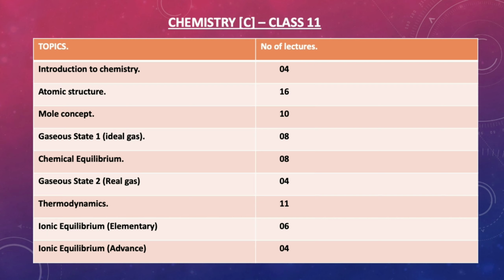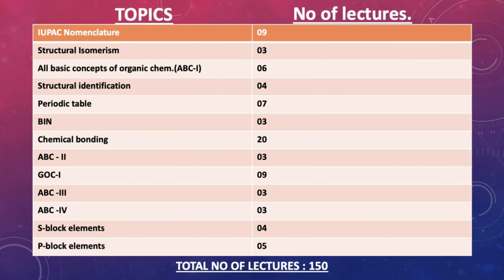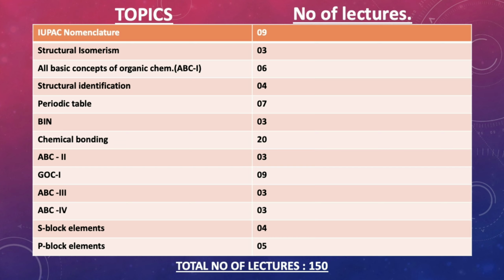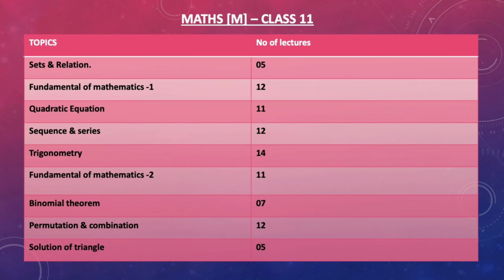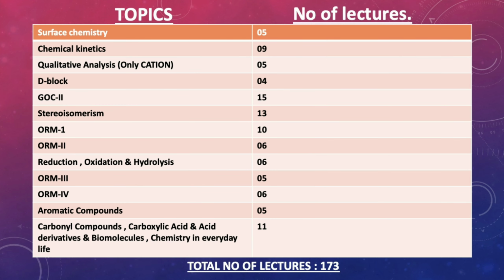Course Planner for JEE MAINS | JEE ADVANCED | CLASS 11 | CLASS 12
COURSE PLANNER FOR JEE MAINS | JEE ADVANCED and STUDY PLAN FOR CLASS 11 | CLASS 12.

WELCOME TO FAMILY OF LEARNING.

ABOUT THIS VIDEO:
This is the course planner for class 11, class 12 and engineering exams like Jee mains and advanced with subject wise syllabus plan for physics, chemistry & maths with topics & number of lectures allotted to it. Also Daily practice problems for practicing it for several exams, practice test pattern details, and study material.

ABOUT ME:
Hi, I'm DEEPAK. I'm a BLOGGER and also a Founder of EDUBLOGS4u com., I started this website to deliver my IIT JEE notes which I prepared during my IIT preparation.
I'm interested to help those people who are preparing for World's Toughest Exam i.e. IIT JEE EXAM or any other engineering entrance exams.
 This YOUTUBE CHANNEL will help you to boost your RANK in CLASS 11| CLASS 12| COMPETITIVE ENGINEERING EXAMS.
My Website consists of All chapters notes in PHYSICS, CHEMISTRY, MATHS + FORMULA OF 3 SUBJECTS [PCM] IN ONE PLACE + TIPS & TRICKS RELATED THESE CHAPTERS.
I want to deliver as much as I can to my friends those who want success in the IIT exam. I believe in my work and being connected to the world we live in...
CAUTION: You might get addicted to me. 